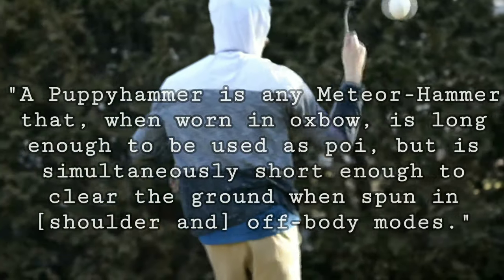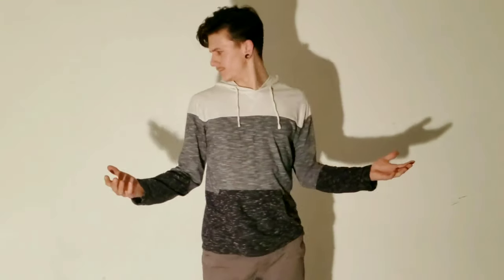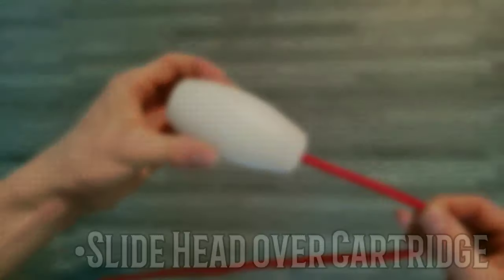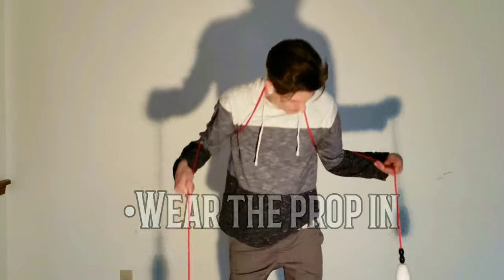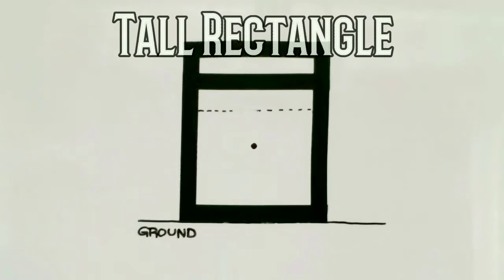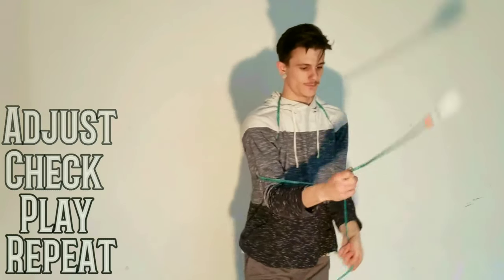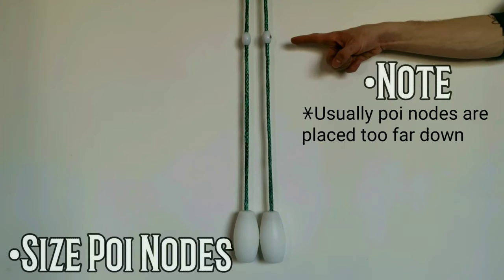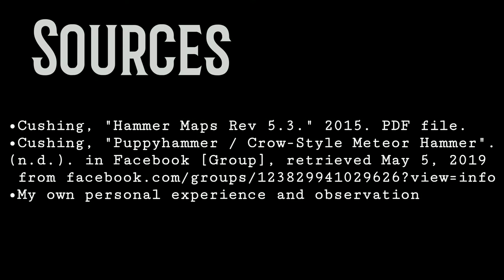PuppyHammer: a How-to on Sizing and Assembly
Oxbow Meteor-Hammer, or Puppyhammer as it is commonly referred to, is a prop used in object manipulation and flow arts. Proper sizing is essential to maintain the balance between minimizing ground strikes in off-body meteor mode, while maximizing poi length in worn oxbow positions. Additionally included is a quick overview on the assembly of a PuppyHammer using materials from LanternSmith, and Phoenix Rope from Flow on Fire.

Sources:
•Cushing, "Hammer Maps Rev 5.3." 2015. PDF file.
•Cushing, "Puppyhammer / Crow-Style Meteor Hammer". (n.d.). in Facebook [Group], retrieved May 5, 2019
•My own personal experience and observation